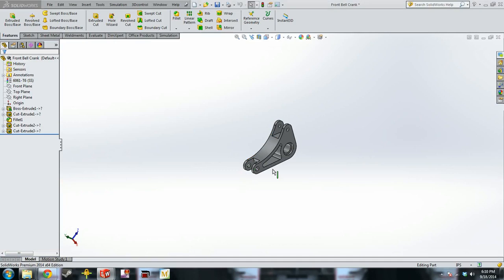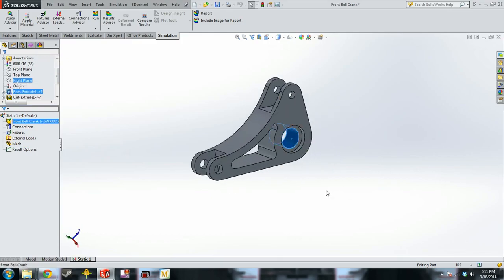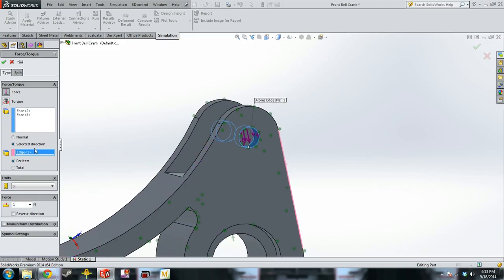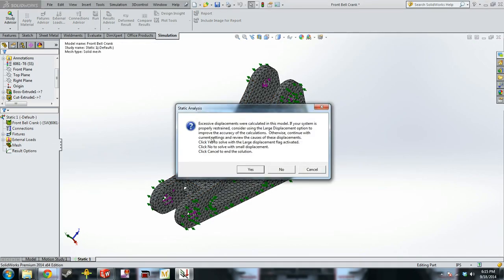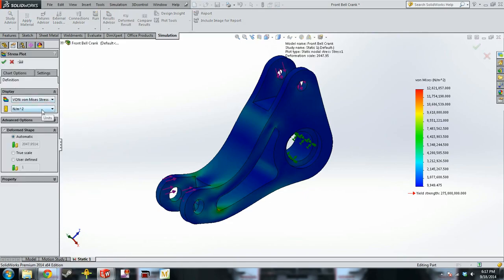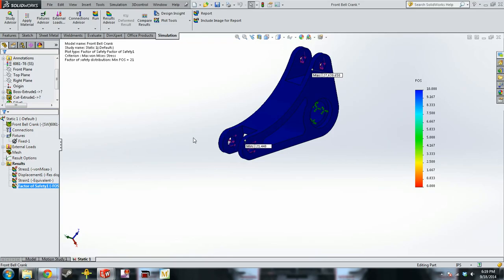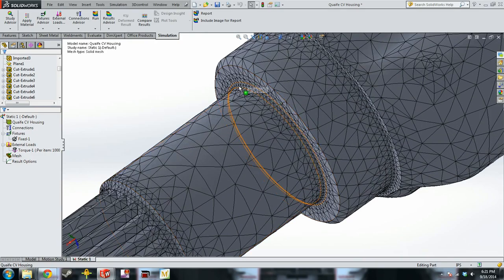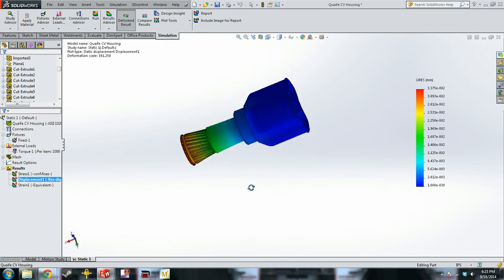Introduction to Solidworks Finite Element Analysis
Analysis based on Finite Based Analysis
Konuşma metni
Transkripti takip edin.

Transkripti göster

Vijay Kumar Pingali
219 abone
Videolar
Hakkında
Lisans
Creative Commons Atıf lisansı (yeniden kullanılabilir)